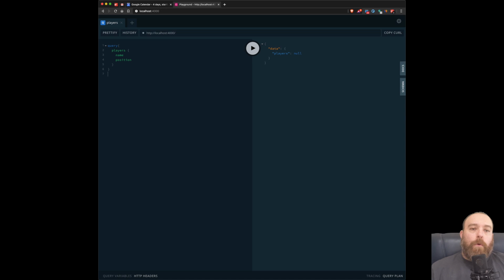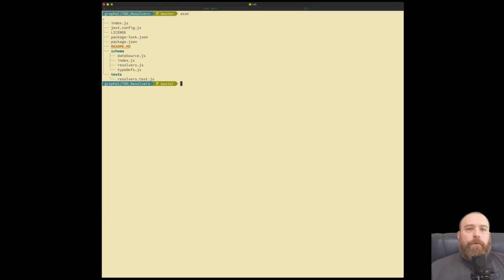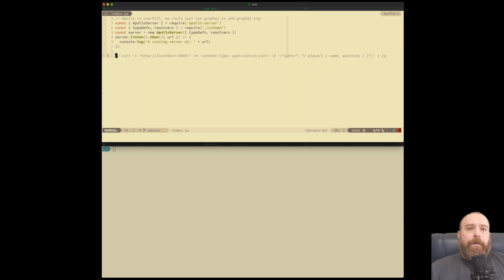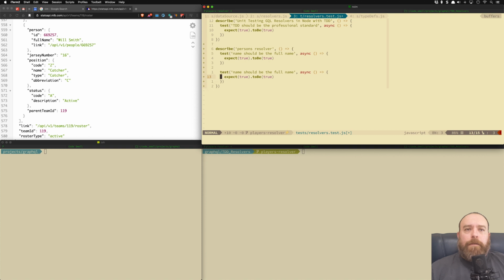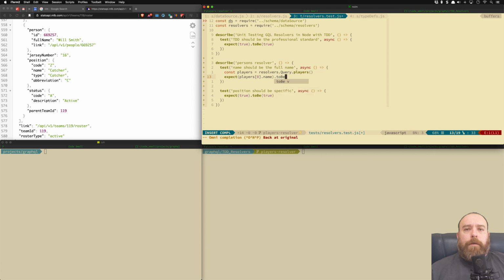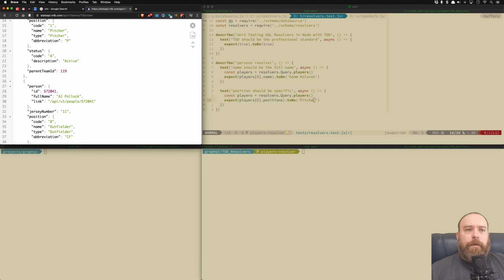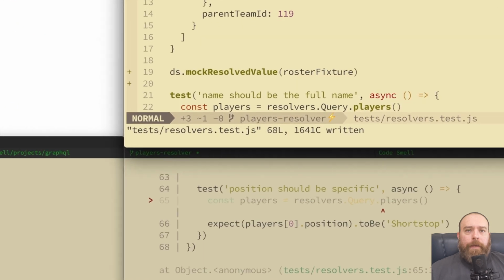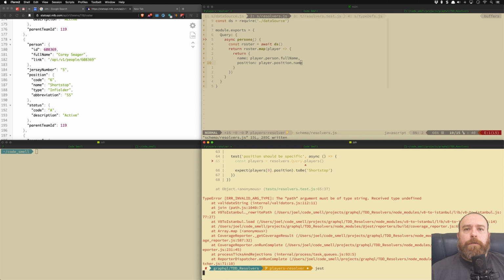How to Unit Test GraphQL Resolvers with Node.js in the Real World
First in a series on real-world unit testing on the backend with Node.js. In this episode we cover GraphQL resolvers. We use Test-driven development (TDD) to implement and unit test a feature request.